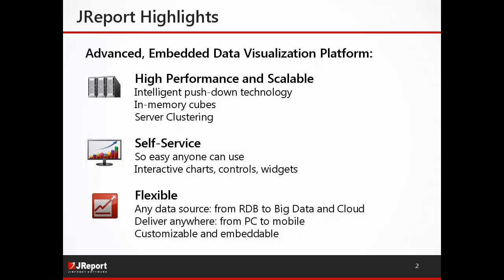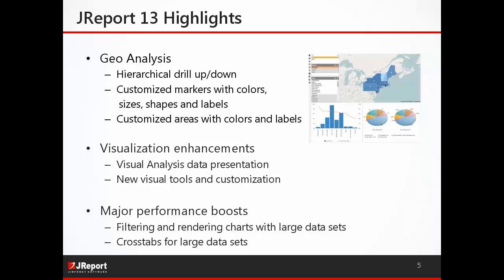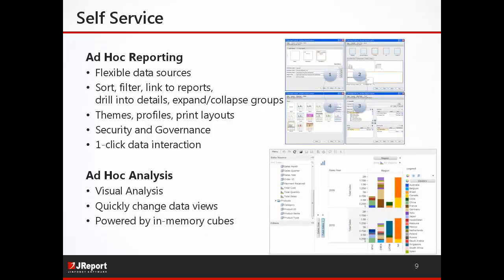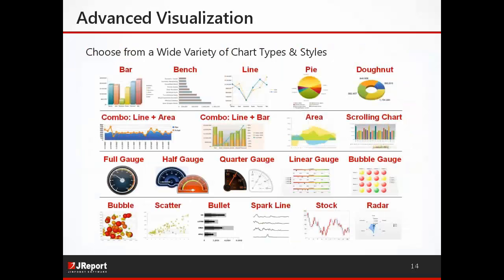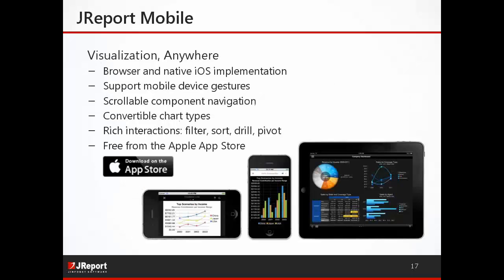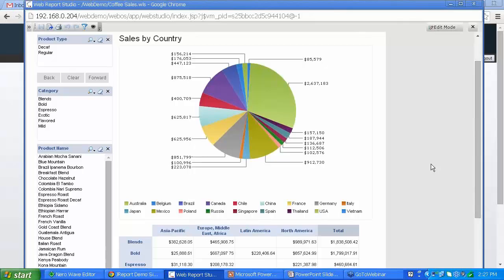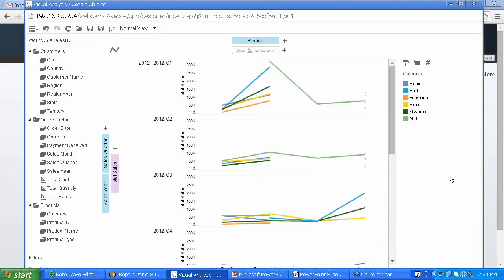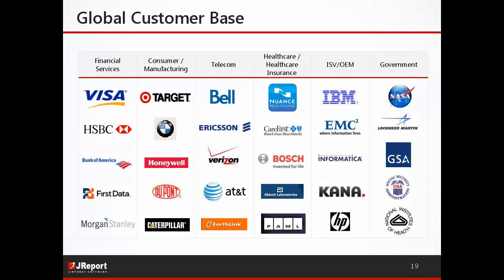Geo Analysis, Visualization, Performance with New JReport 13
Join us to get a first look at JReport 13 with advanced Geo Analysis, visualization and performance features. Learn about new geographical tools for taking data visualization, analysis and presentation to new levels in your dashboards and reports. See the massive performance gains for visualizing very large data sets. Experience first hand how to seamlessly integrate these new features into your application for a complete, advanced BI solution.